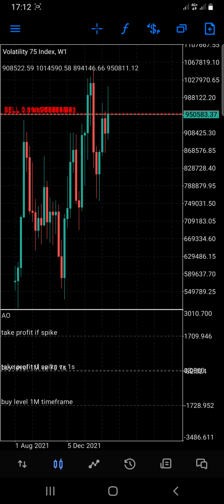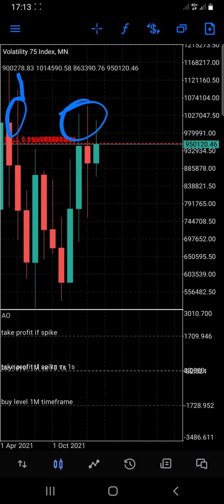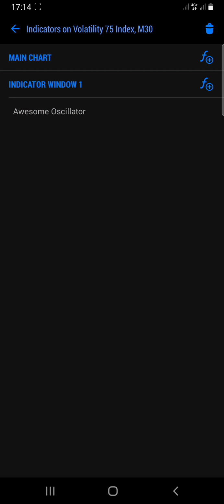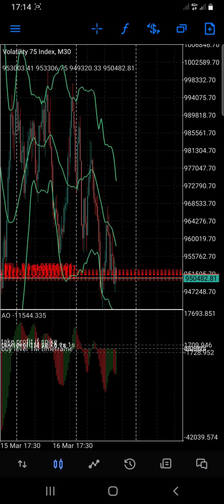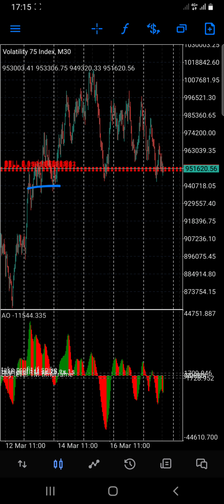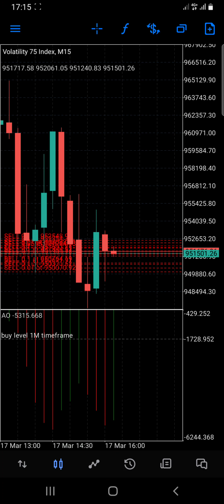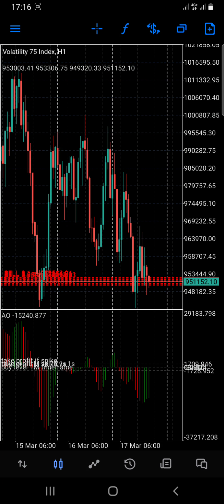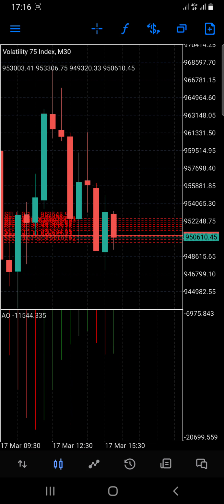How to trade Volatility 75 index and make big profits like a pro trader.